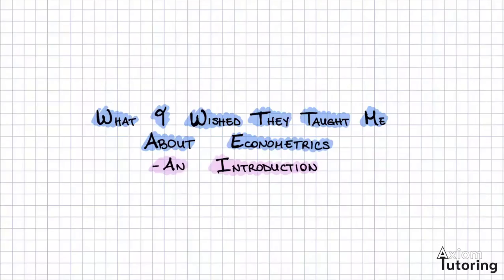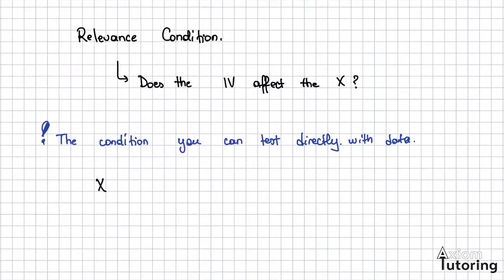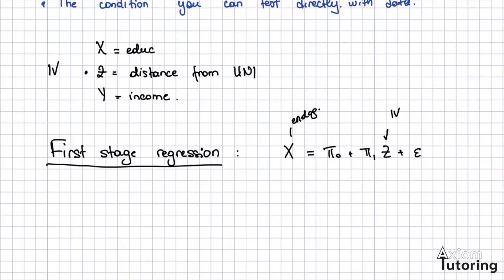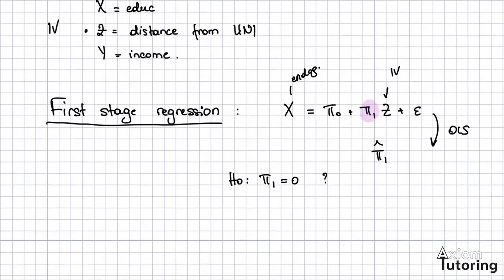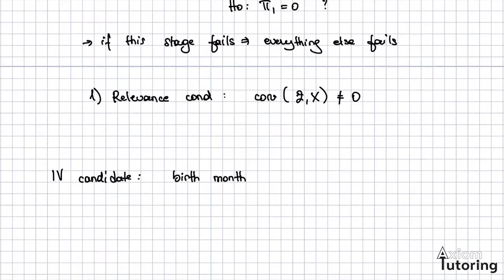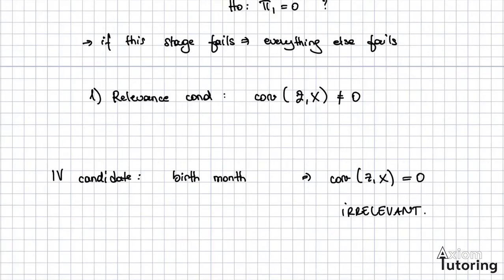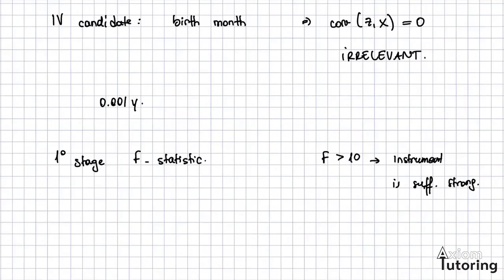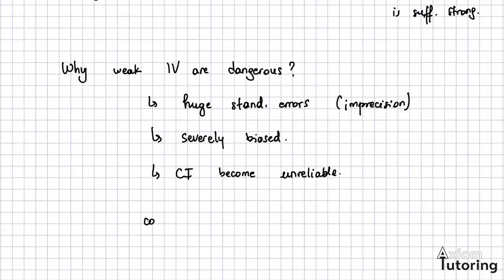176 IV5 Relevance condition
This video explains the first crucial condition for a good instrumental variable: relevance. We delve into what makes an instrument relevant, using the example of distance from university affecting education levels. You'll learn how to test this condition directly with data using a first-stage regression and why simply being statistically significant isn't enough. Understanding the relevance condition is vital for obtaining reliable causal estimates.